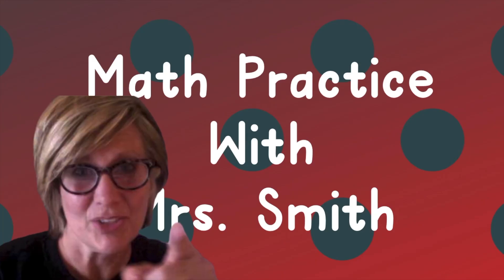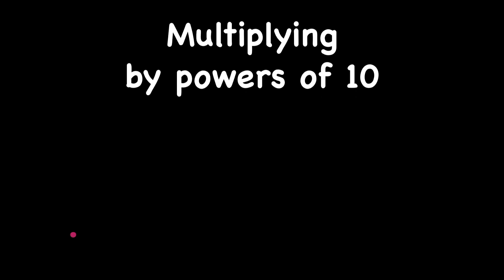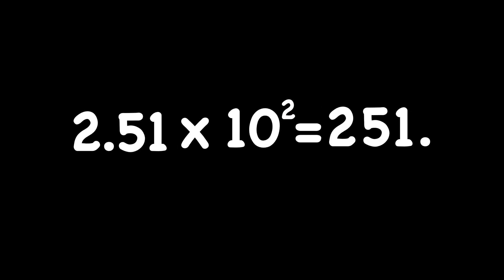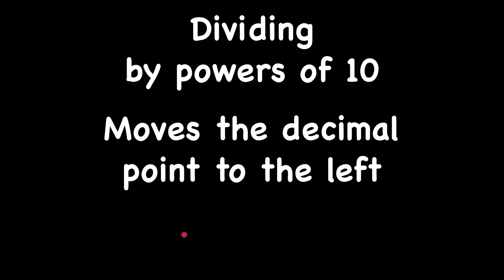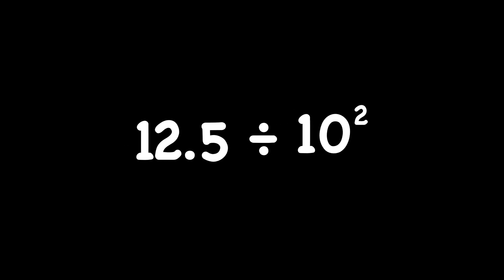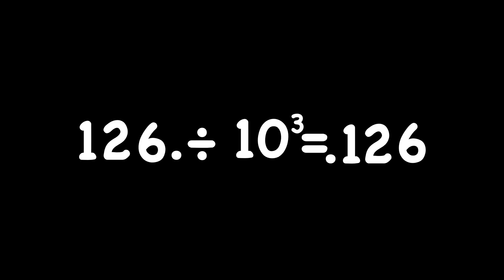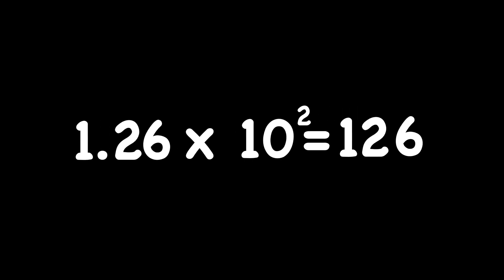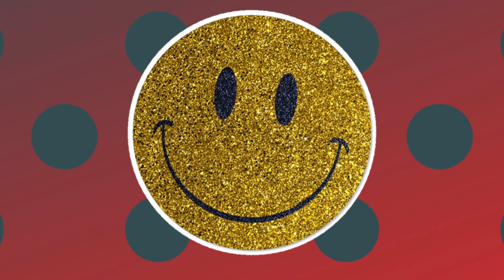5th Grade Math Tutorial: Multiply and Divide Decimals and Powers of 10 with Exponents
Math Practice with Mrs. Smith:  Multiply by powers of 10 and divide by powers of 10 with whole numbers and decimals.  Powers of 10 are expressed as exponents.